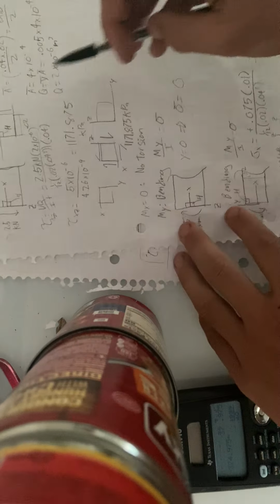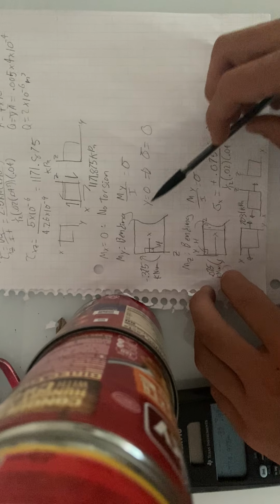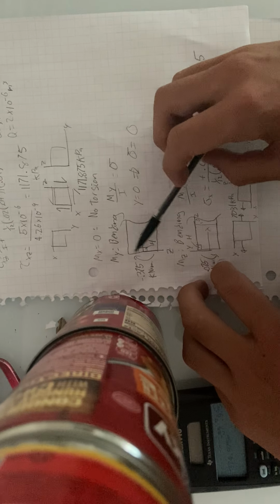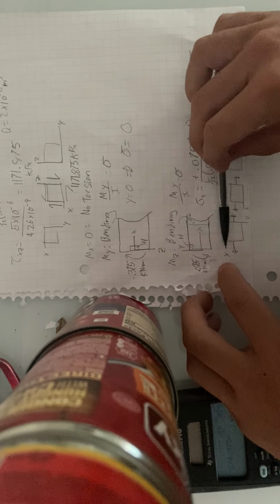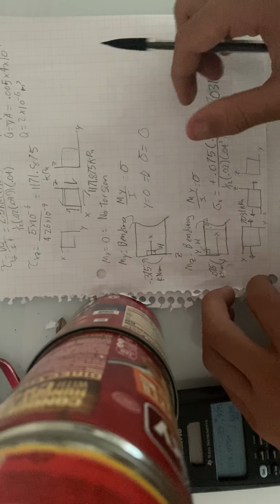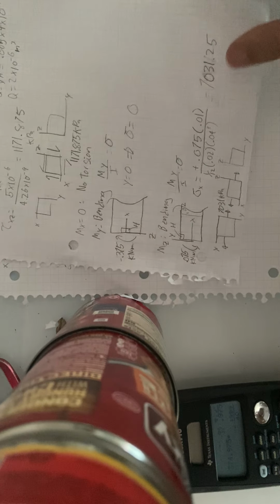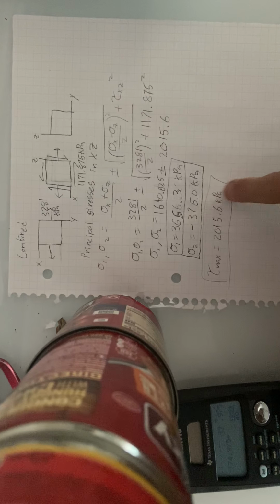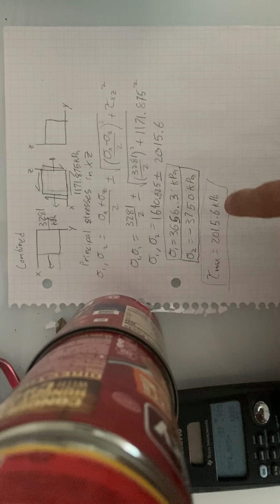ME 304 final Taylor Powers